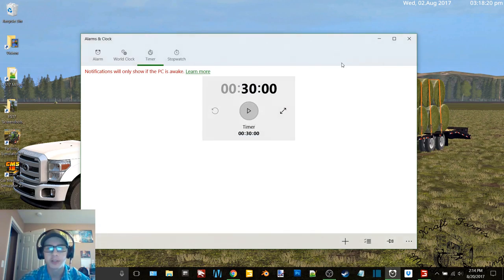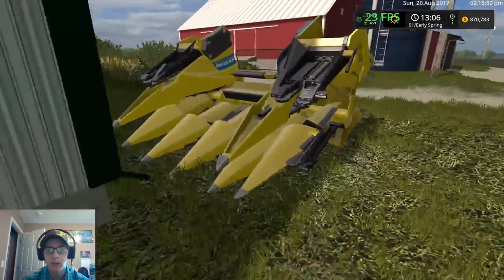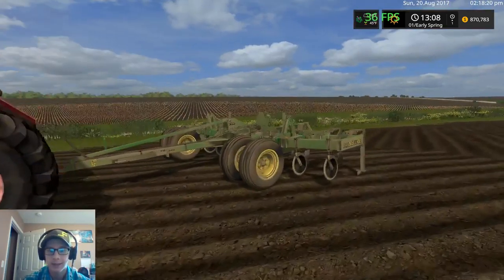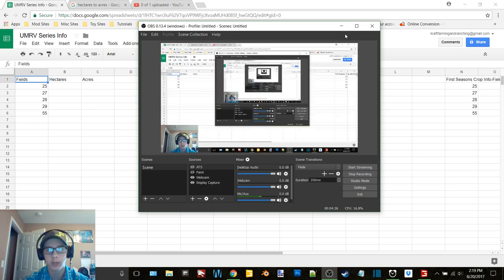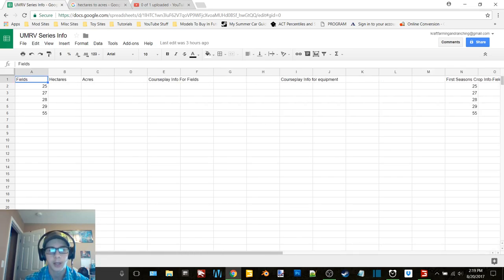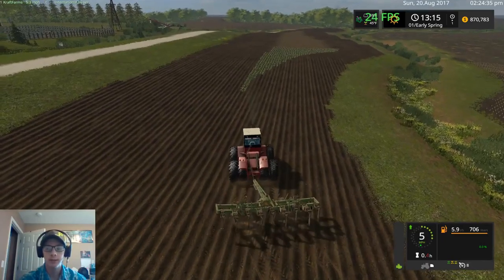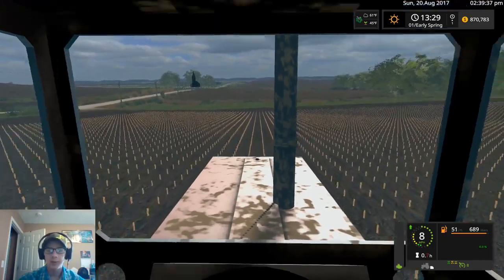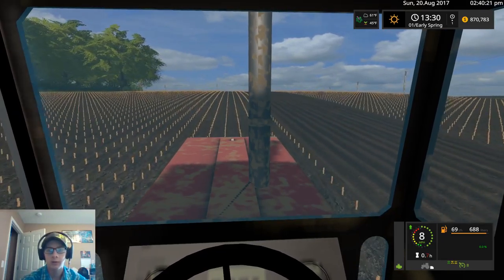FS17 UMRV Ep 1-Tour And Plowin Field 25 And Startin Field 27